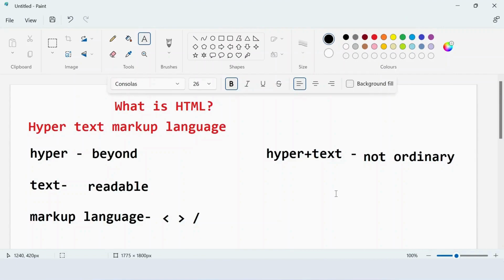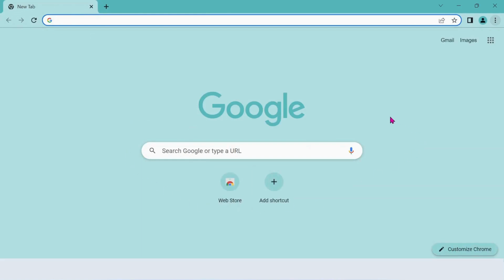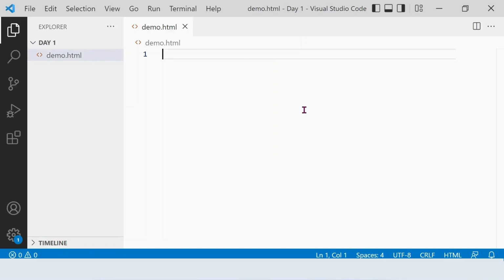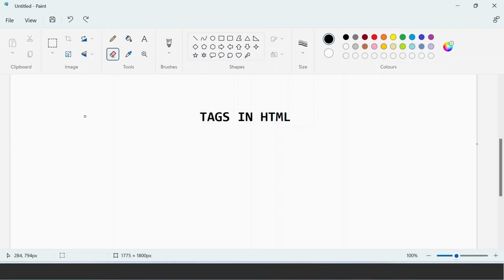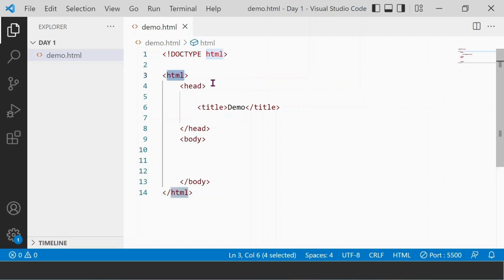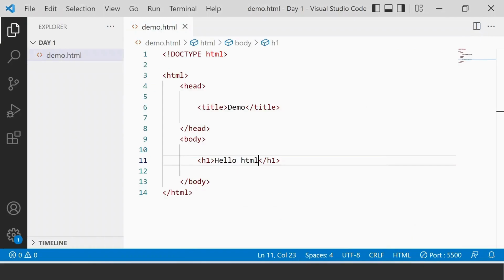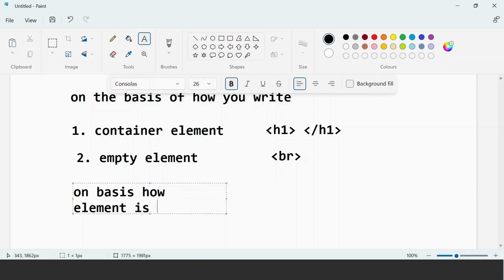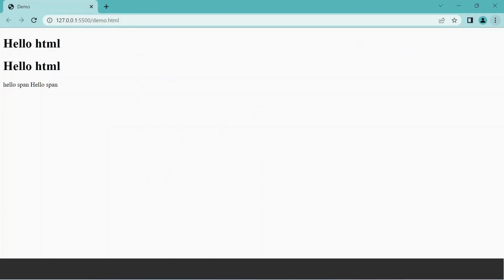Lesson #1 Introduction to HTML: What & Why HTML ?Tags and Elements in HTML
In this video, we will learn about HTML, its purpose, and how to create our first HTML page. HTML stands for HyperText Markup Language, and it is the foundation of all websites. It is a markup language that is used to create web pages and make them functional. In this video, we will cover the following topics:

Why is HTML required?
What are tags and elements in HTML?
Creating your first HTML page
Types of HTML tags and elements
By the end of this video, you will have a good understanding of HTML and how to create your first HTML page.